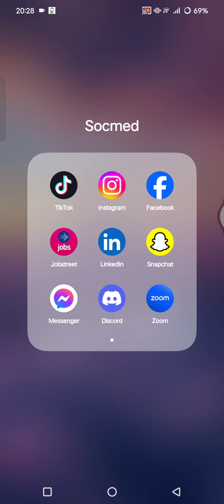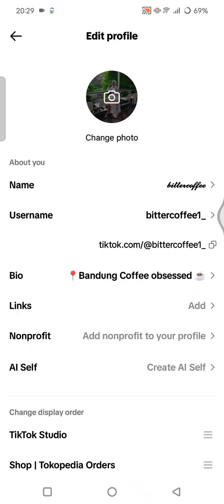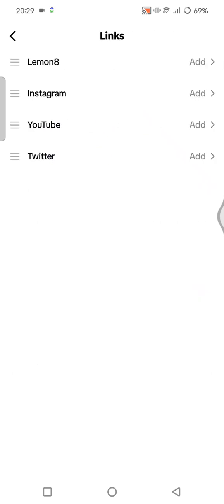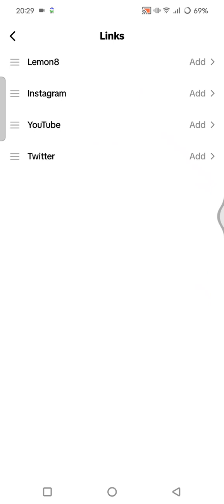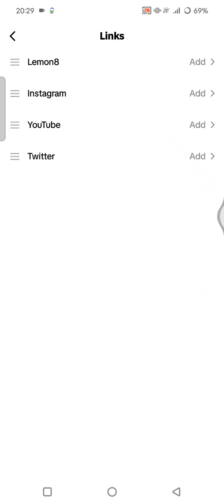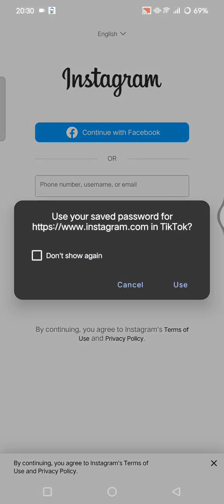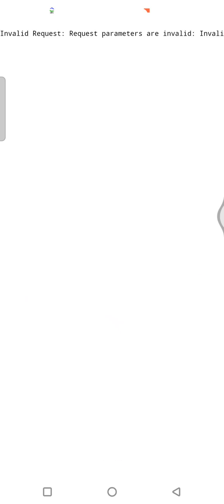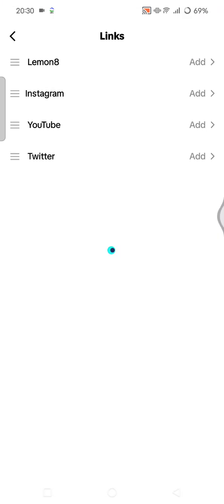💥 How to Add Clickable Links on TikTok ? | Tutorial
Want to drive traffic to your website, shop, or other platforms directly from TikTok? Learn how to add clickable links to your TikTok bio and videos with this easy tutorial